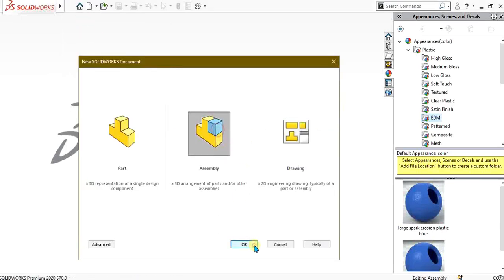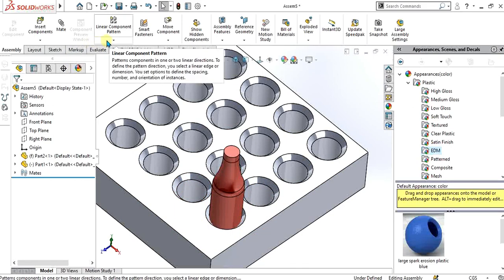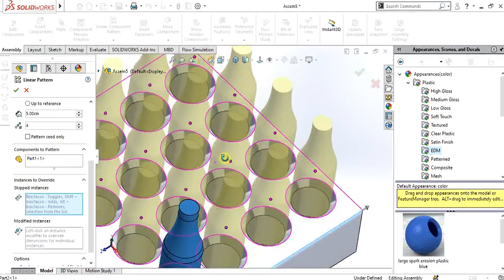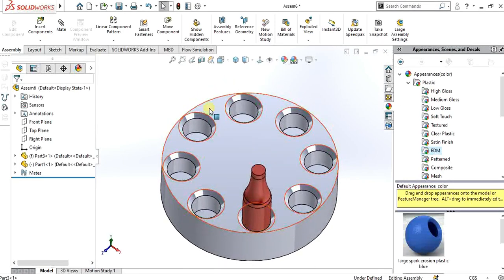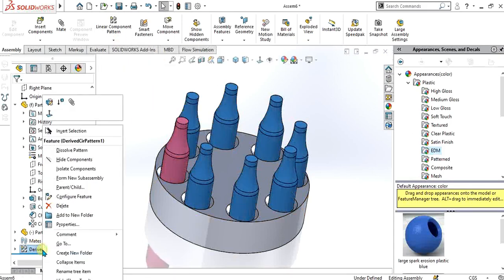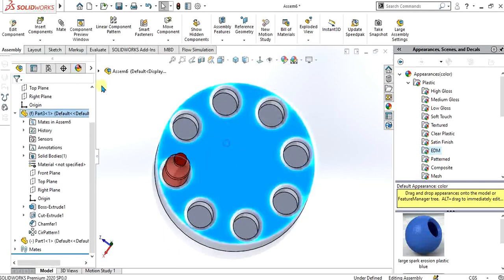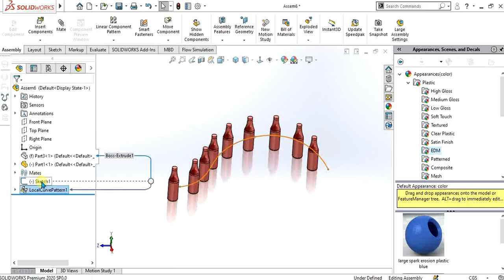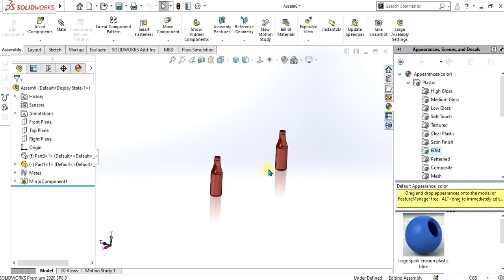📌 Solidworks Assembly - Linear Component Pattern - Curve Driven pattern- Pattern driven Pattern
In this Solidworks Assembly tutorial we will learn how to use linear circular curve is driven and pattern-driven pattern in Solidworks assembly.

If you want to join our Solidworks course click on this link.

Solidworks assembly linear component pattern
solidworks assembly circular component pattern
solidworks assembly curve driven component pattern
Solidworks assembly Pattern Driven Pattern.